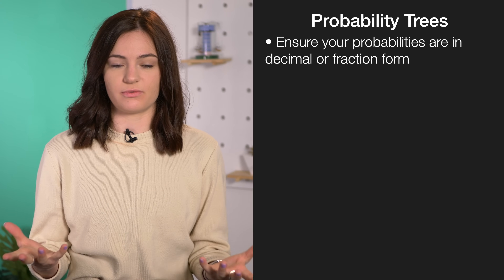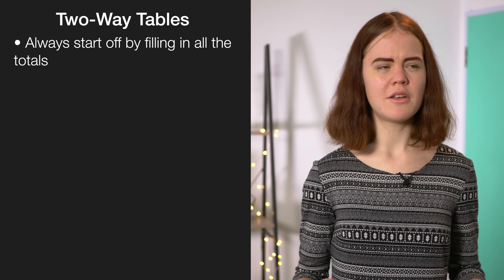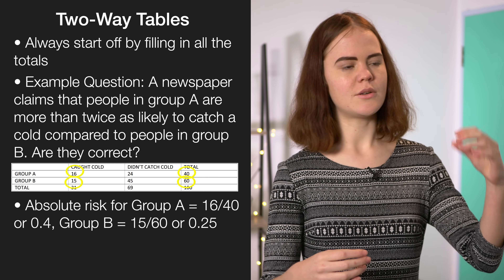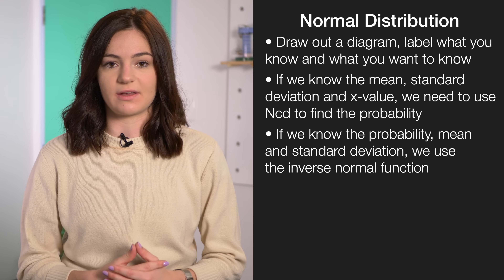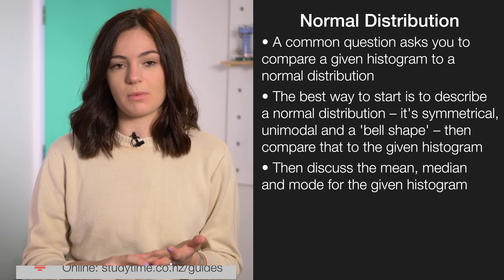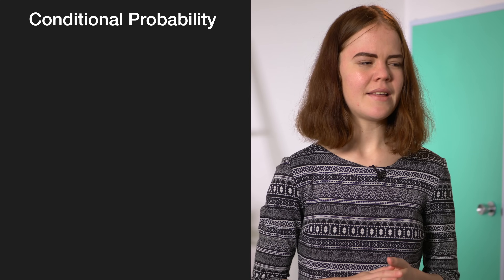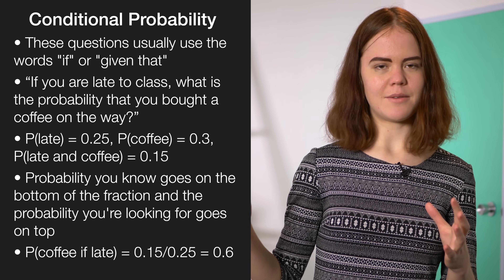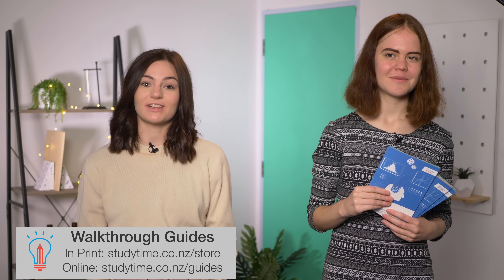Probability | NCEA Level 2 Maths Strategy Video | StudyTime NZ